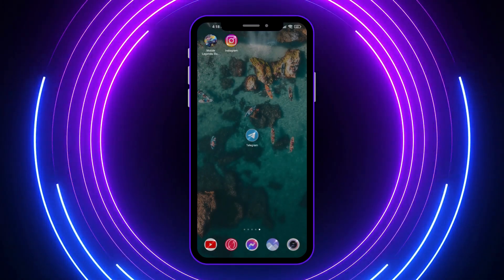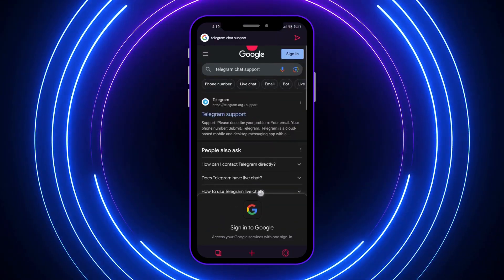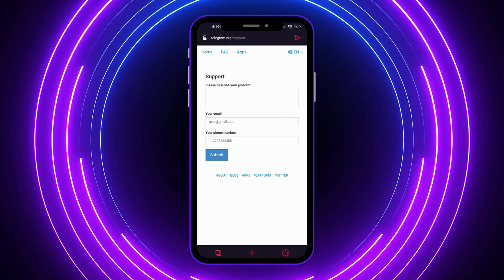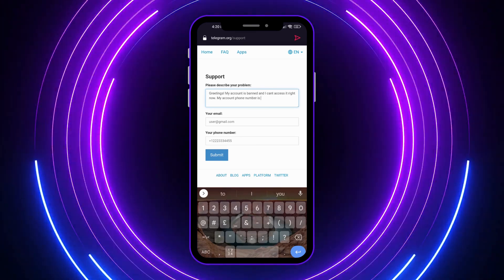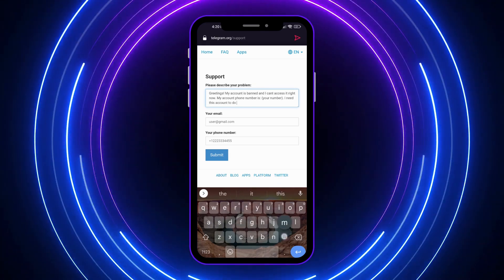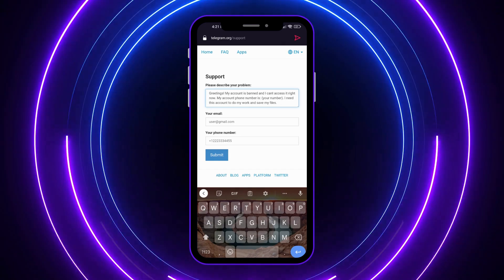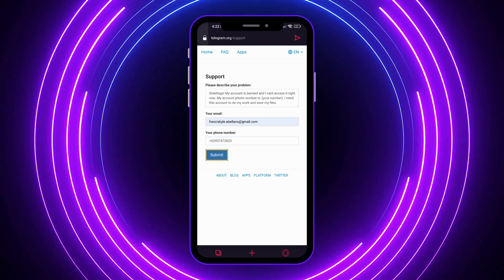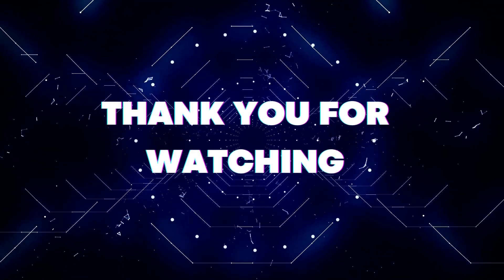How To Recover Banned Telegram Account 2023 (Easy Fix)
Do you want to know How To Recover Banned Telegram Account? This video is for you! Learn How To Recover Banned Telegram Account. Follow the step-by-step tutorial and know How To Recover Banned Telegram Account hassle-free. Let's get started!